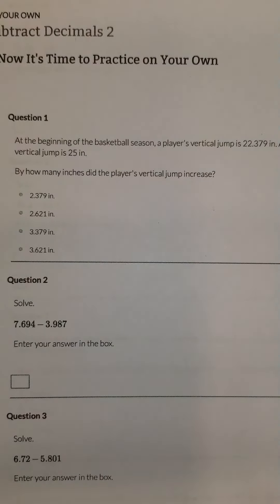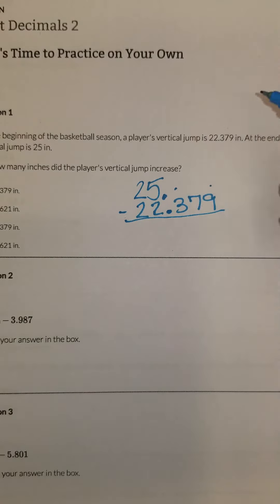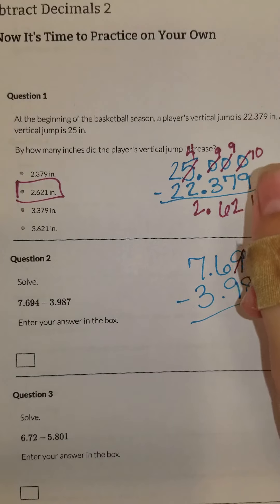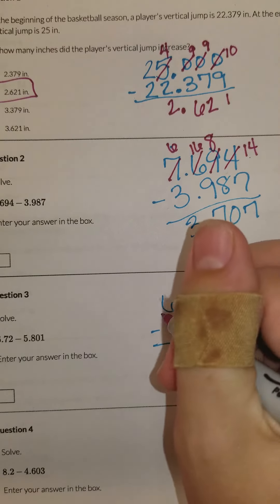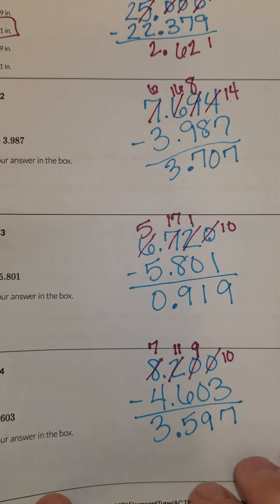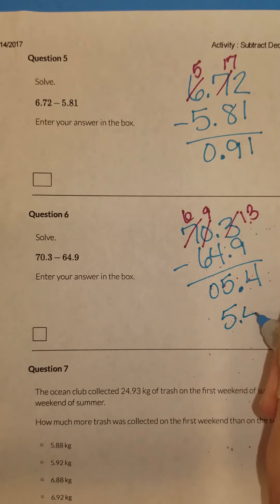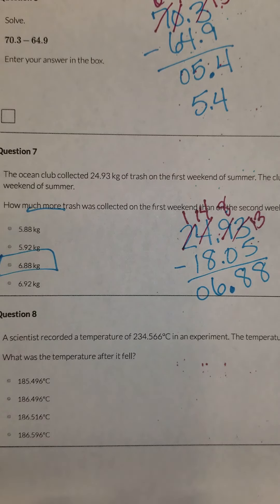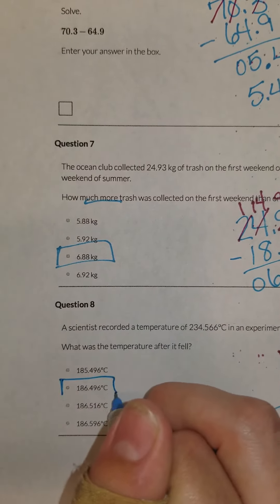Subtract Decimals 2 Practice